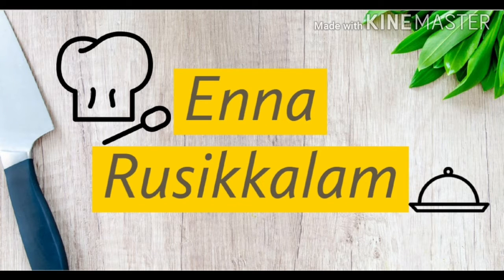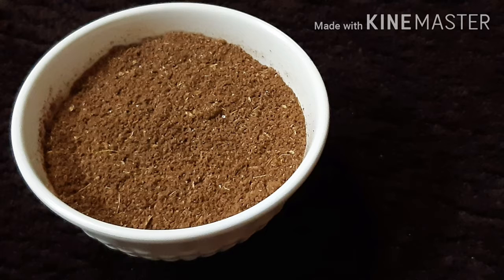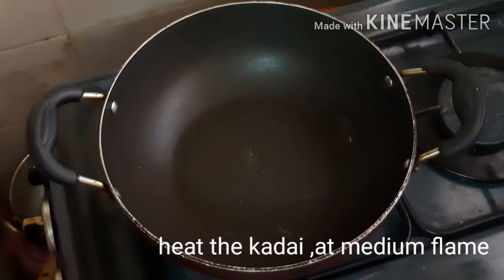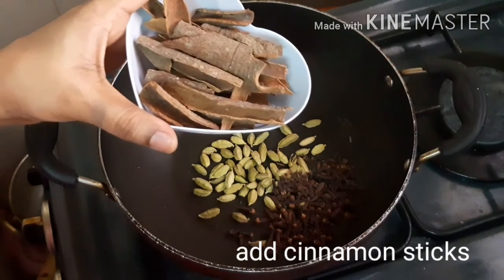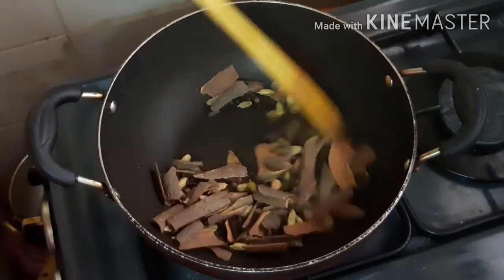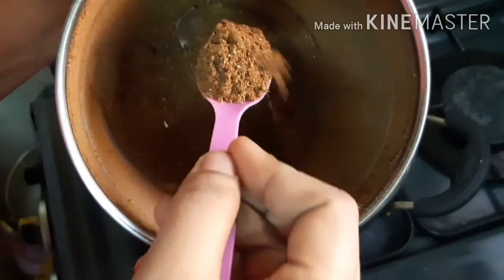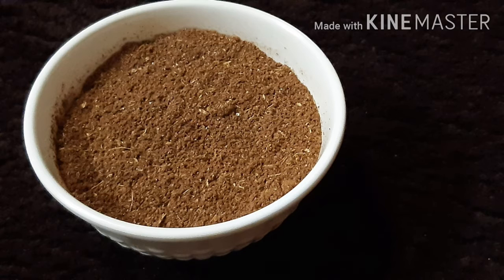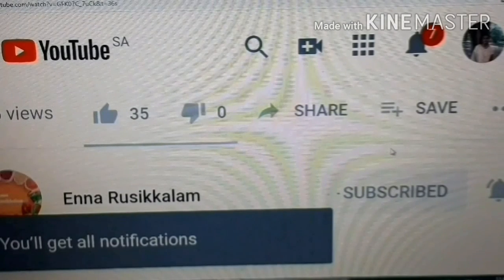garam masala powder recipe | கரம் மசாலா தூள் | garam masala in tamil |homemade garam masala powder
In this video,we will show how to make garam masala powder at home.
this garam masala powder is best garam masala powder for mutton biryani,chicken Biryani,veg biryani,veg kuruma,nonveg kuruma,veg gravy and nonveg gravy.
so don't forget to try this recipe.
friends,now lets make garam masala powder at home,amaze your friends and family.
please share your valuable comments in the comment section below.

இந்த வீடியோவில், வீட்டில் கரம் மசாலா தூள் தயாரிப்பது எப்படி என்பதைக் காண்பிப்போம்.
இந்த கரம் மசாலா தூள் மட்டன் பிரியாணி, சிக்கன் பிரியாணி, வெஜ் பிரியாணி, வெஜ் குருமா, நன்வேக் குருமா, வெஜ் கிரேவி மற்றும் நன்வெக் கிரேவிக்கு சிறந்த கரம் மசாலா தூள் ஆகும்.
எனவே இந்த செய்முறையை முயற்சிக்க மறக்காதீர்கள்.
நண்பர்களே, இப்போது வீட்டில் கரம் மசாலா தூள் தயாரிக்கலாம், உங்கள் நண்பர்களையும் குடும்பத்தினரையும் ஆச்சரியப்படுத்தலாம்.
உங்கள் மதிப்புமிக்க கருத்துகளை கீழே உள்ள கருத்துப் பிரிவில் பகிர்ந்து கொள்ளுங்கள்.

enna rusikkalam